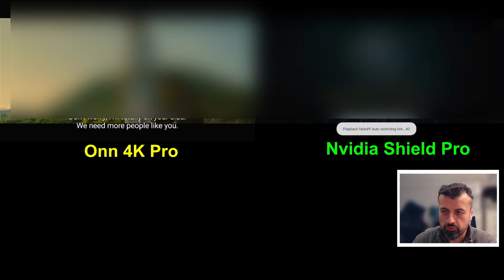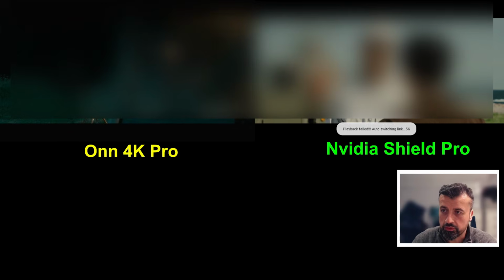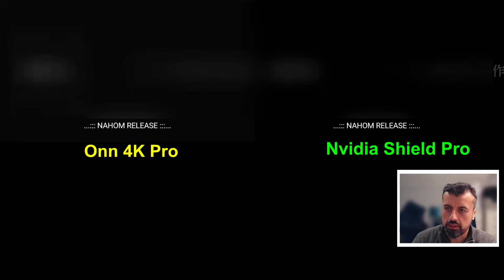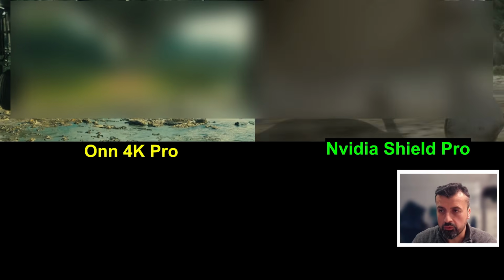🔴Onn 4K Pro Vs Nvidia Shield Pro - Best Streaming Device ?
Onn 4 Pro box vs nvidia shield pro in 3rd party streaming apps. Lets see who can handle a 70GB stream.
Best Streaming VPN For 2024:
for the pic of the internals